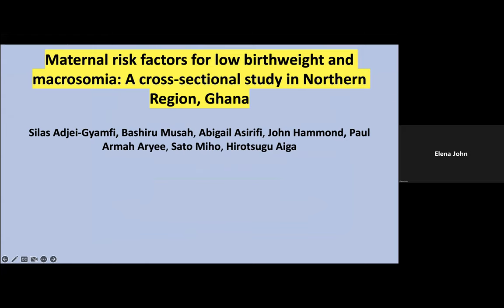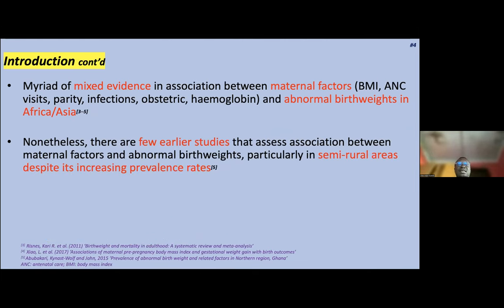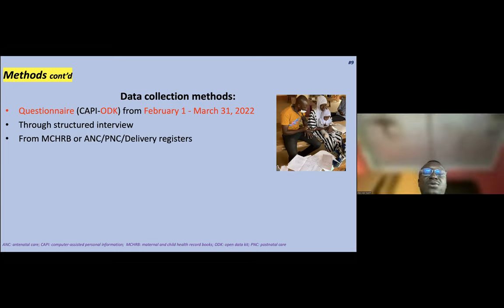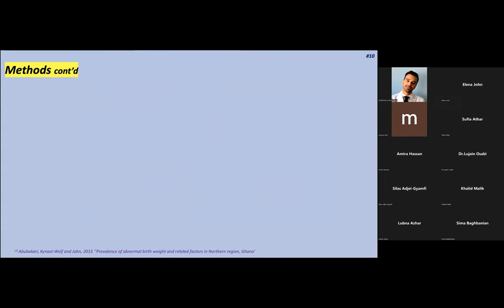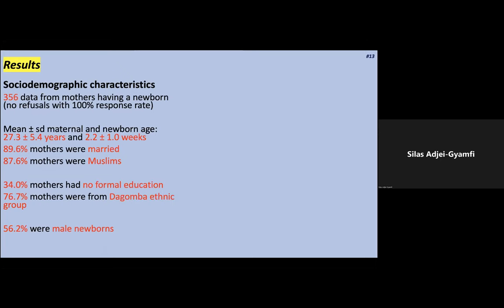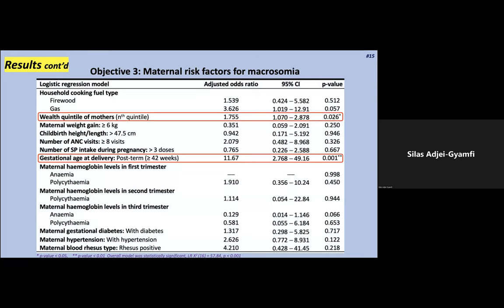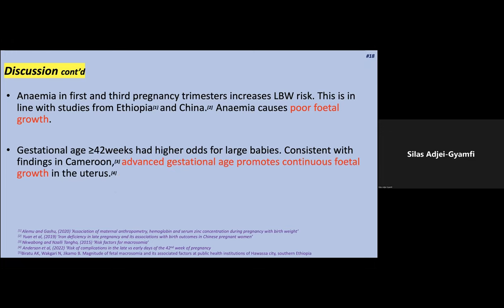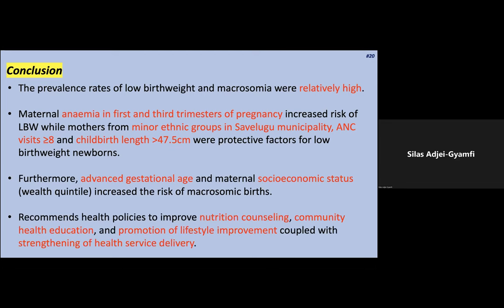Silas Adjei-Gyamfi | Gynecology Conference 2022 | November 14-15, 2022 | Scholars Conferences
Silas Adjei-Gyamfi | Ghana Health Service, Ghana | Gynecology Conference 2022 | November 14-15, 2022 | Scholars Conferences

Title: Maternal risk factors for low birthweight and macrosomia: A cross-sectional study in Northern Region, Ghana